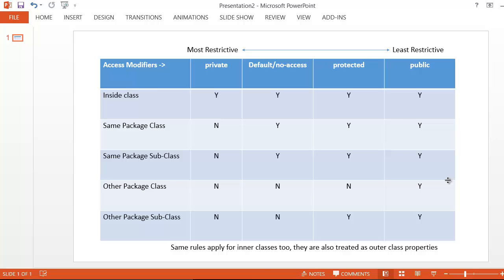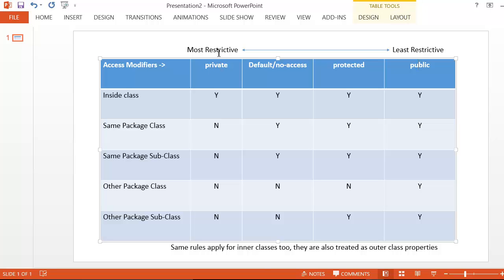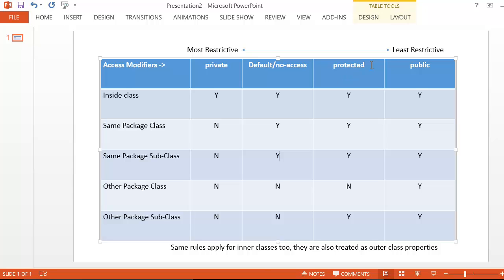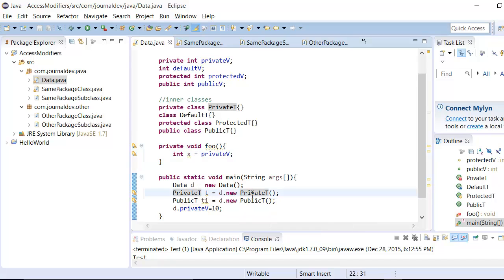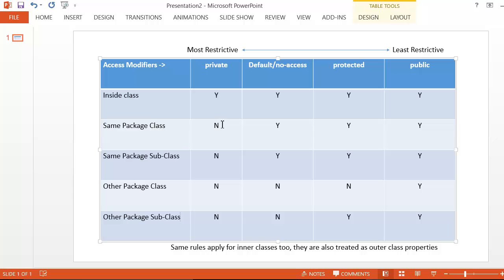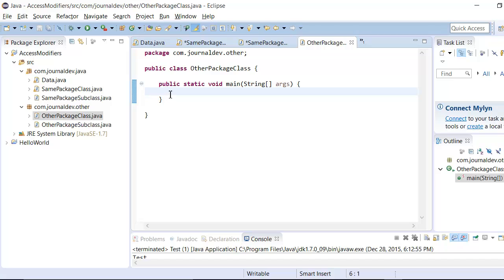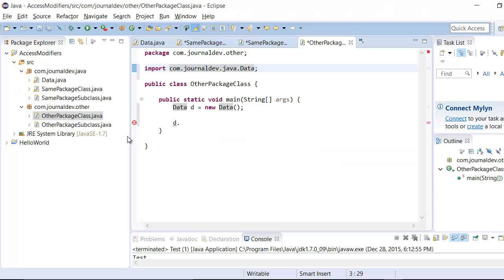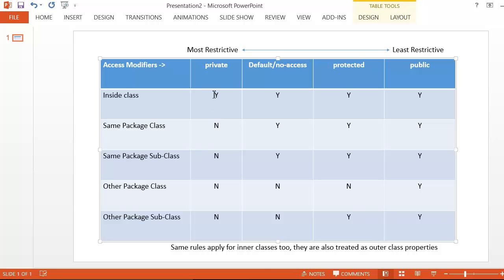Java Access Modifiers - private, default, protected and public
Java access modifiers are - private, default, protected and public. We can use these with class variables, methods and inner class access control.

private is most restrictive and public is least restrictive access modifier.
private variables can be access from the same class code only.
public variables can be accessed from anywhere.
If class member is “protected” then it will be accessible only to the classes in the same package and to the sub-classes.